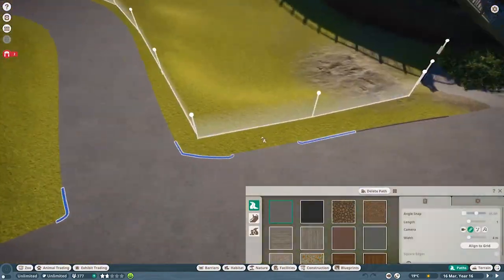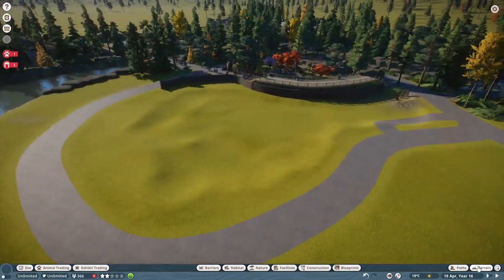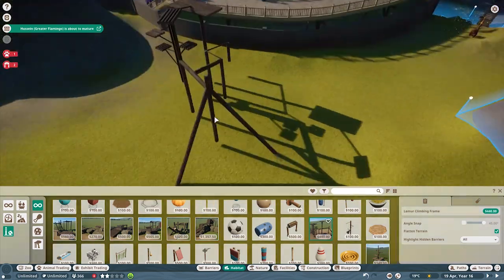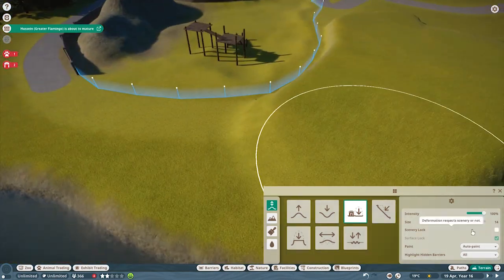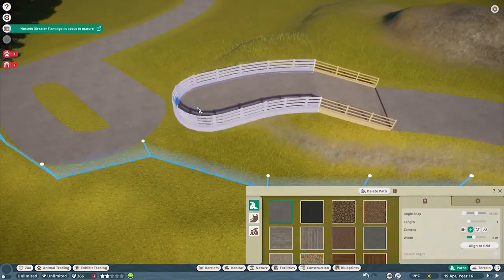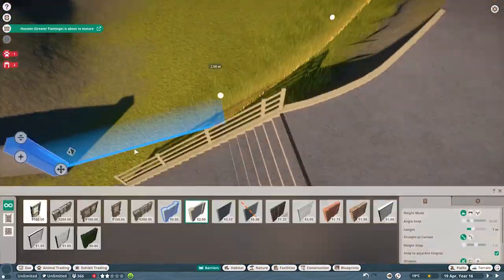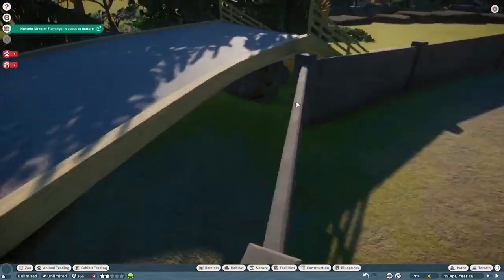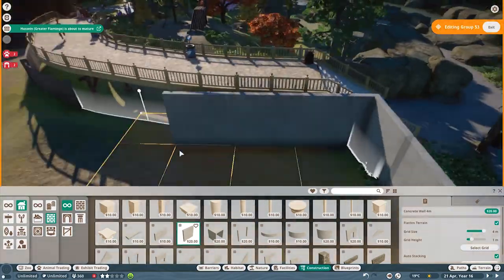Timber Gorge - Episode 7 - Bornean Orangutans | Planet Zoo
Hi Everyone, this is episode seven of my not so new zoo build series, Timber Gorge, in Planet Zoo!

In this episode, we build our third animal enclosure, and it is the best and most detailed one yet.  Extremely happy with how this Orangutan habitat turned out in the end, we also add some more details onto the zoo along with some needed height variance.  Enjoy my best episode yet!